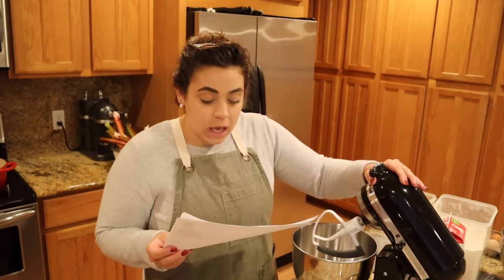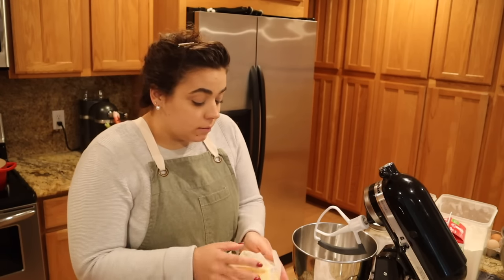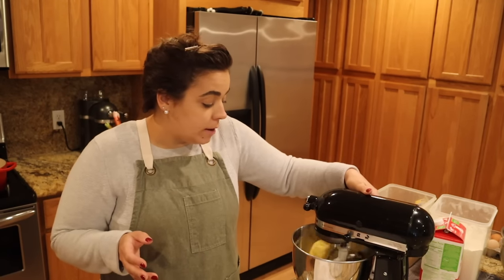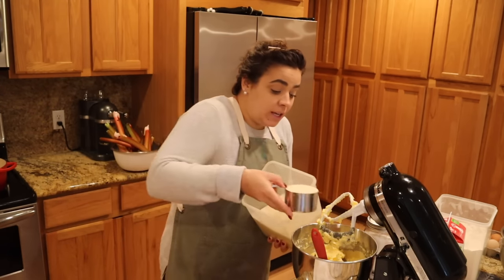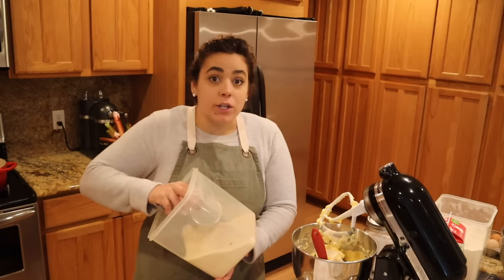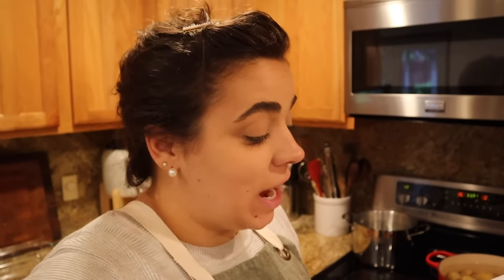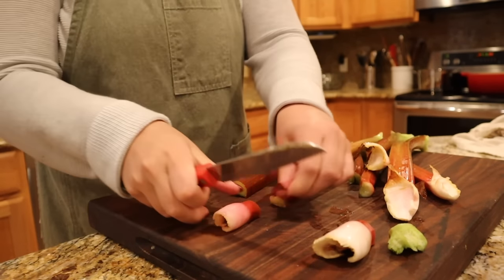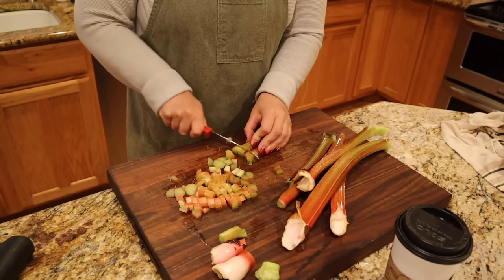Cooking up summer favorites for our house warming party!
Pasta Stainer
Ina Garden Fool-Proof Recipes Cookbook

30-Day Free Audible Membership with 2 Free Books
The Dirty Life by Kristen Kimbell
Animal Vegetable Miracle by Barbra Killsolver

Cookbooks!